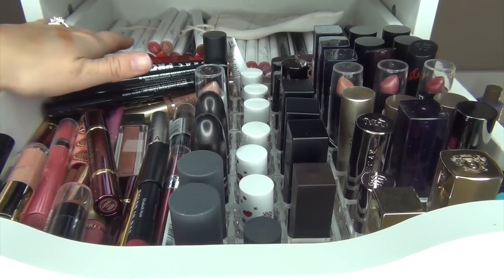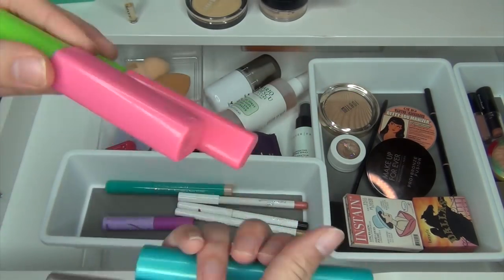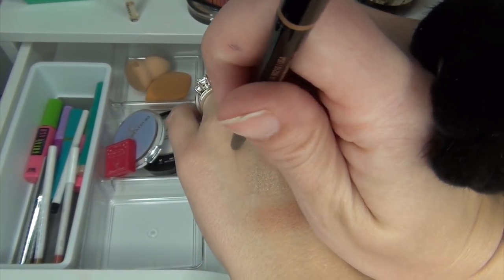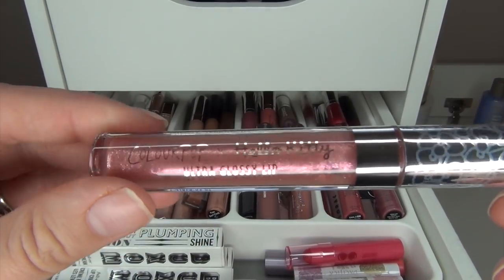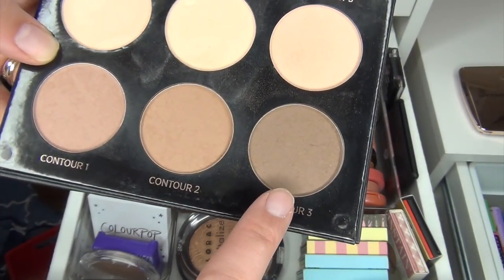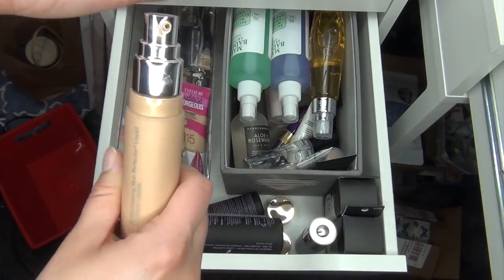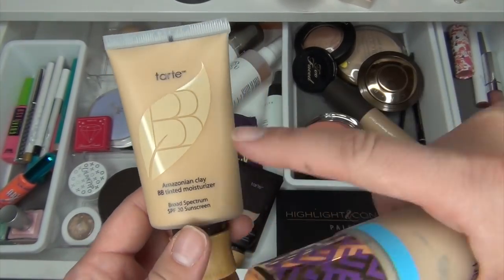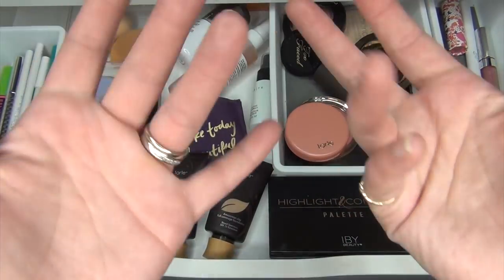Shop my Stash | Everyday Makeup Drawer | Monthly Makeup Basket | April 2018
This is another shop my stash for the month of April in 2018. I’m so happy about changing out my makeup every 4 weeks. It feels so fresh and new to get to use something different and to feel good about going through my entire stash. I hope you have a BEAUTIFUL day!

NEW BEAUTY IG: kalifab_beauty